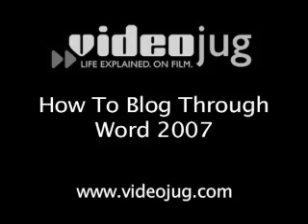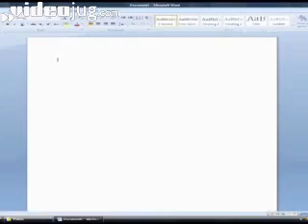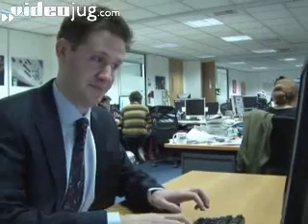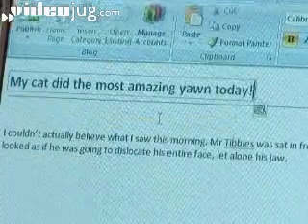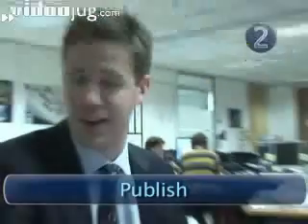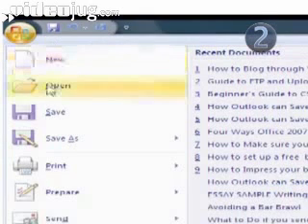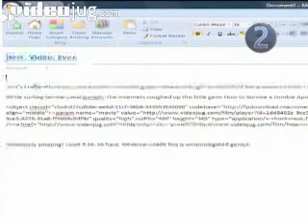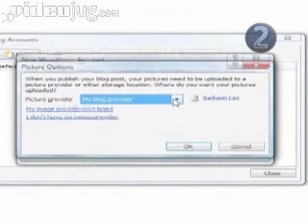How To Blog Through Word 2007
Whether you're blogging through Blogger or Wordpress or any one of half a dozen different blogging platforms, Word '07 has the prowess to make everything almost outrageously simple.